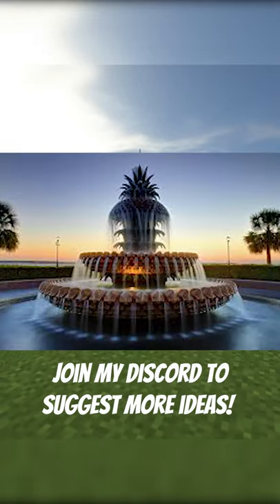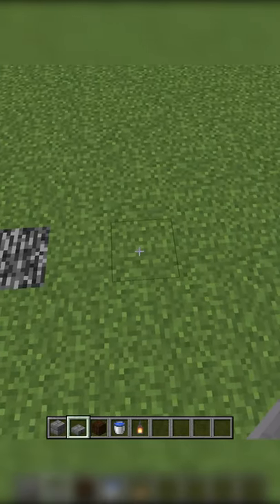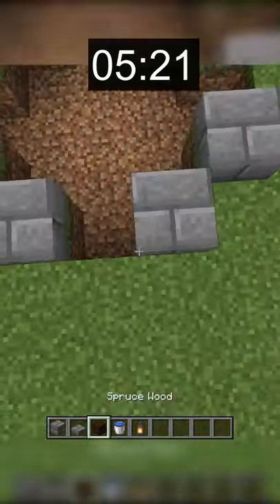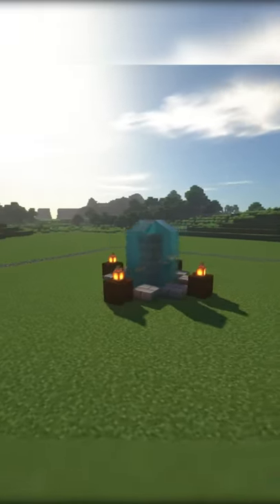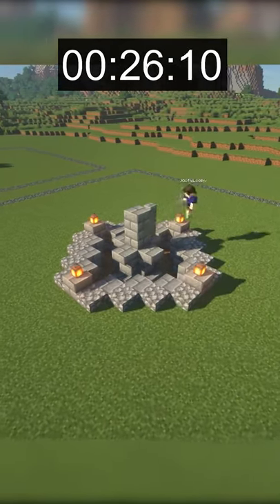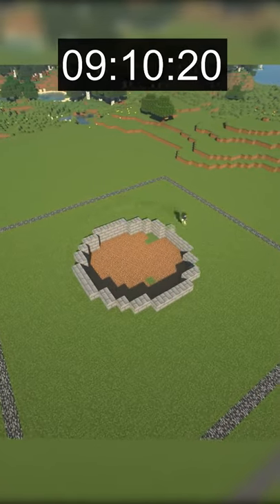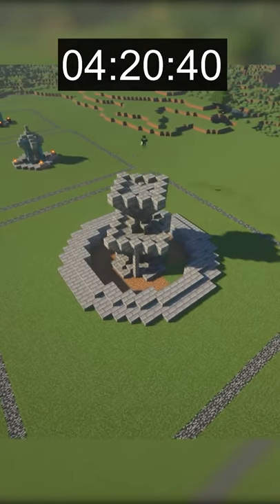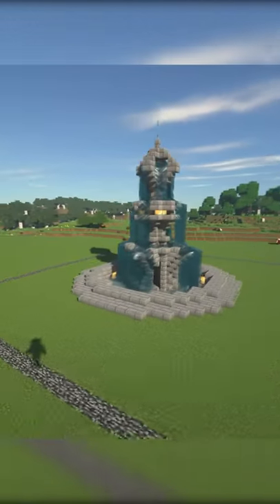MINECRAFT FOUNTAIN BUILD IN 20 SECS, 2 MINS, AND 20 MINUTES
Fountain in Minecraft.